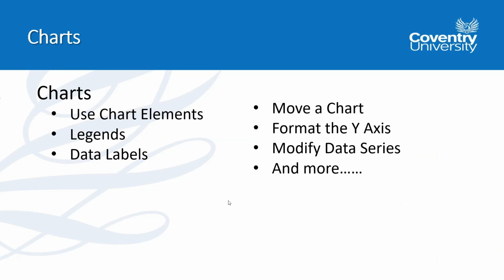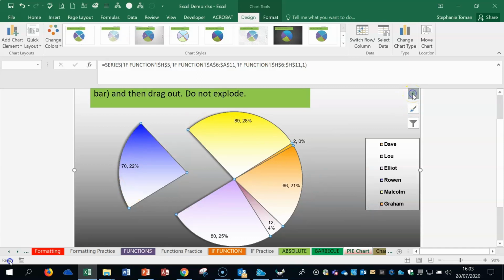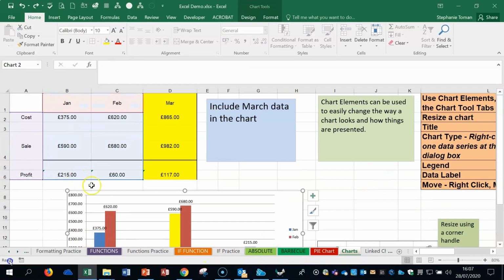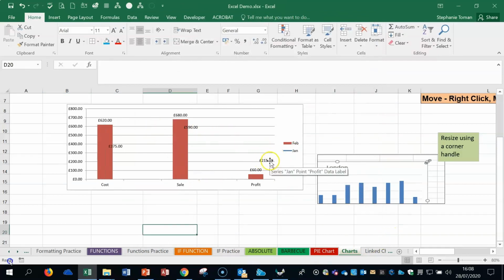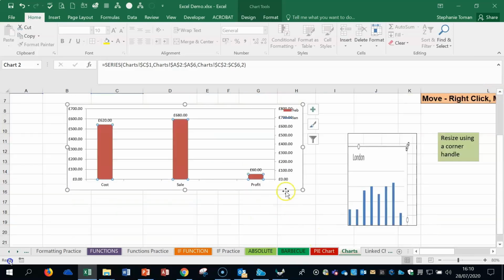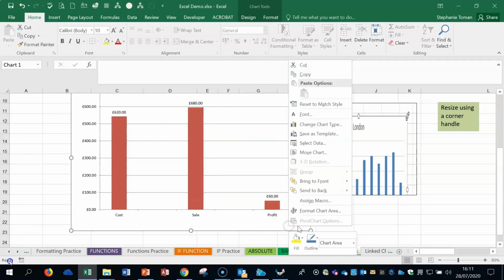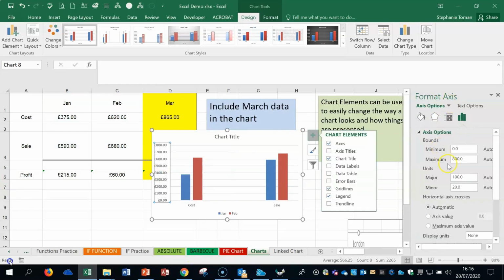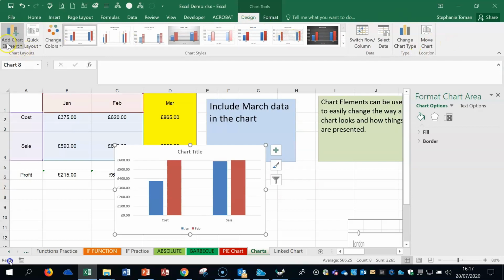8. Basic Excel: Charts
Using charts in Excel. A good starting point for understanding the chart elements and how to create and edit charts.

Please use your Coventry University email to access the resources.

Use this link to the Demonstration & Practice Resources materials that can be used for all of the Basic Excel 1-9

You will be able to download the demonstration slides that have been used in the videos and you can go along with the demonstrations as a first step. There is a practice paper to try the new skills out if you feel that you need that level of practice. You can just directly apply your new or more efficient MS skills to your assignment or class work.